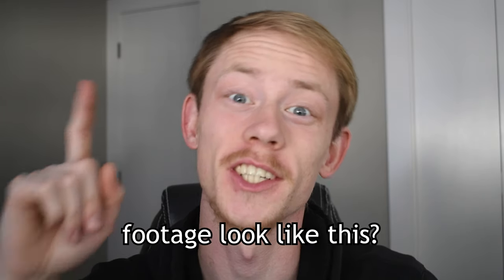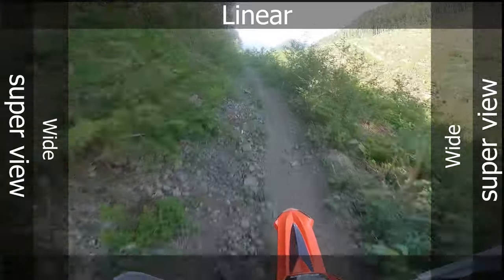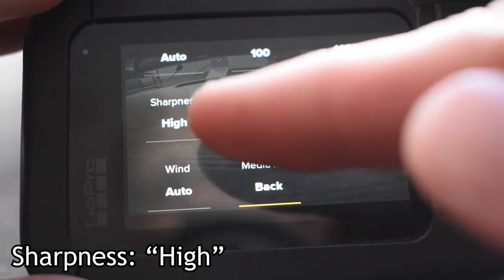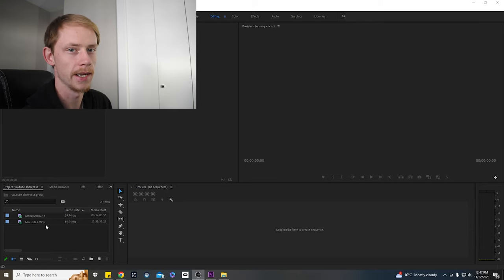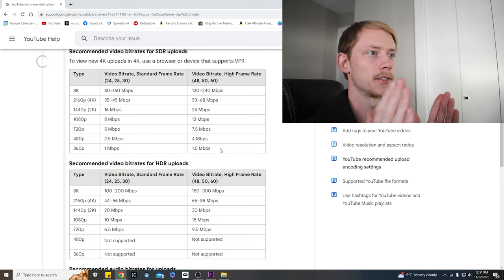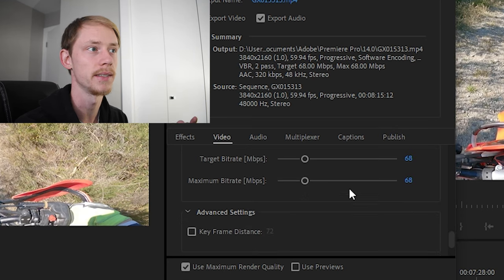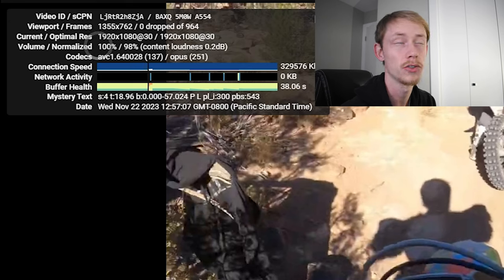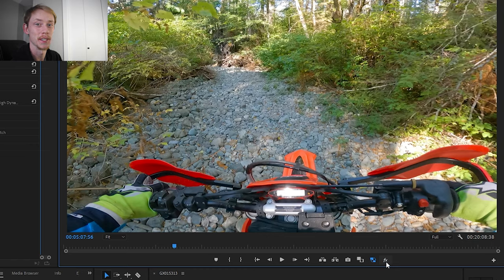This Is Why Your Go Pro Videos SUCK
Let me show you all the GoPro tips and tricks I've learned over the years in 10 minutes!

0:00 Intro
0:40 Mounting\Position
1:22 Camera Settings
4:15 Audio
5:01 Up-Scaling Video
6:16 Export Settings (CRUCIAL)
9:17 YOUTUBE CODECS (IMPORTANT)
11:20 Color Grading Go Pro

Partners Websites:
Graphic Kits: Kalairgfx.com

Pipes:
300RR Front Pipe Upgrade